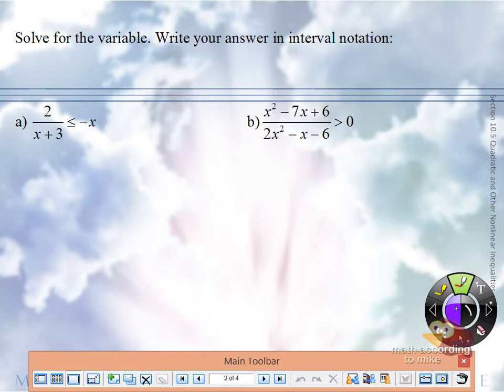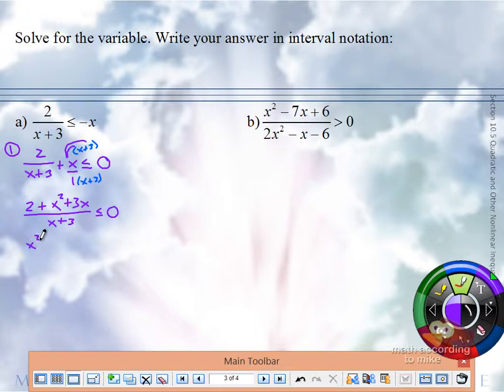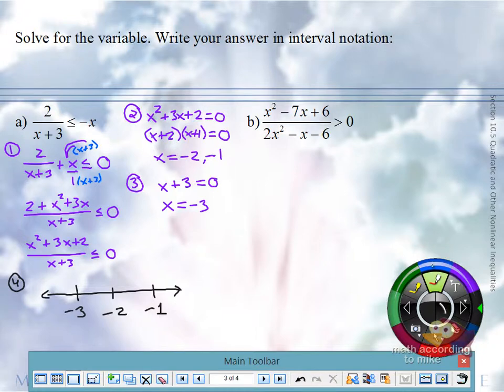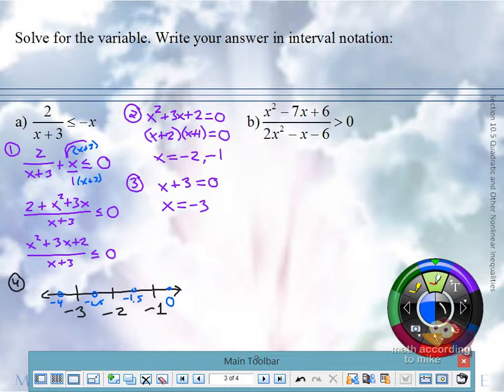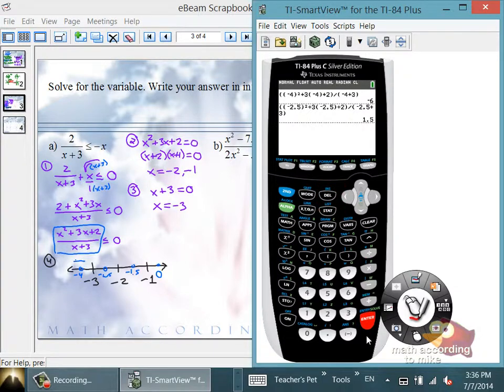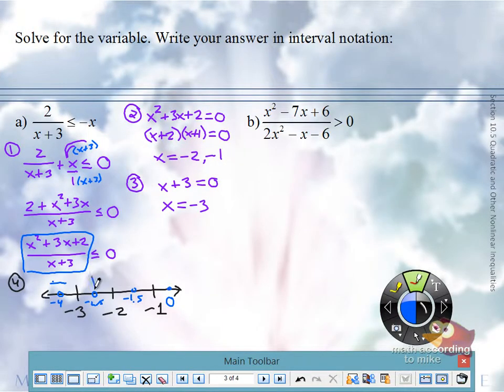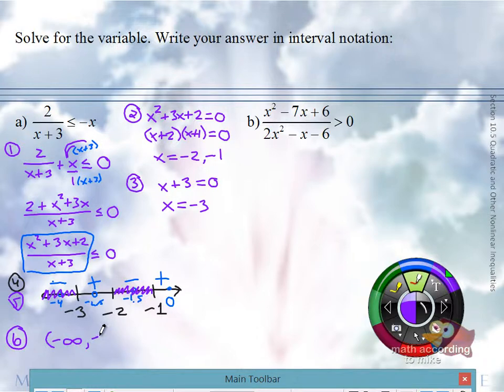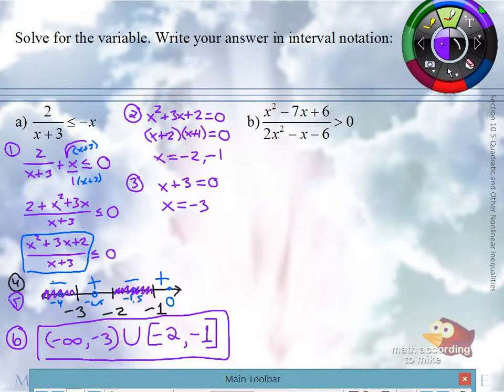Solving Quadratic Inequalities Part 1